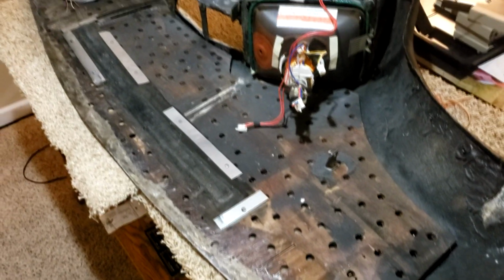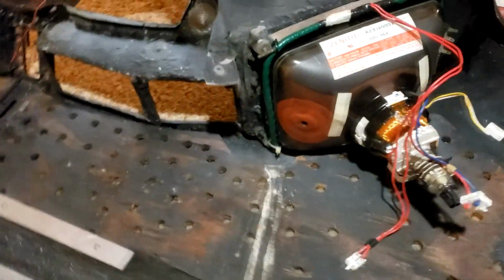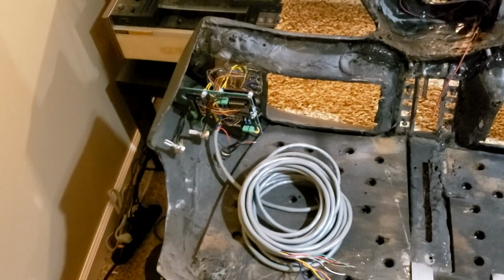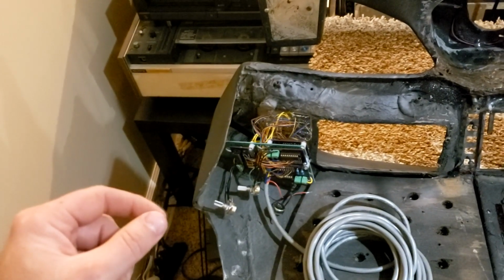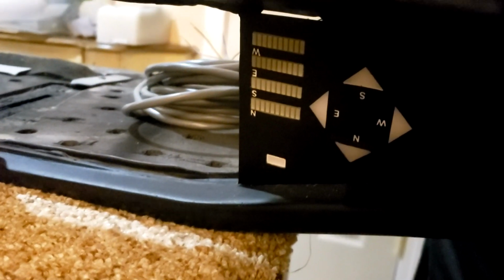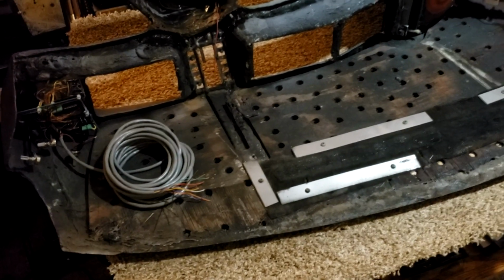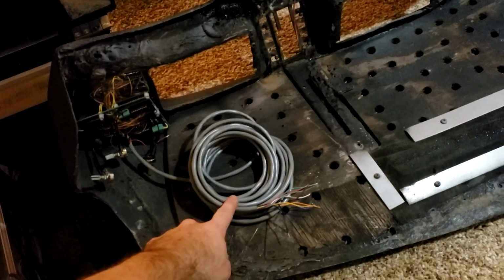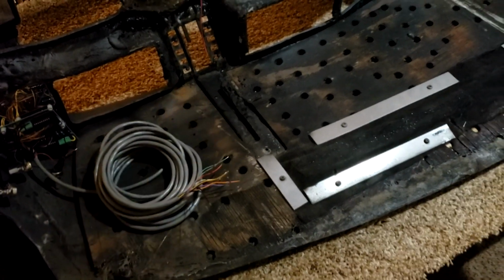Knight Rider KITT Screen Used Insert Dash Update - Compass Works!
Here's a quick update on the Season 3/4 Insert Dash! The compass board has been replicated (and before you ask, YES it has the indented squares around the triangles and the correct grain overlay!)

Antti Pirttimaki
MotorScotti
KnightRider499
Chris Townson